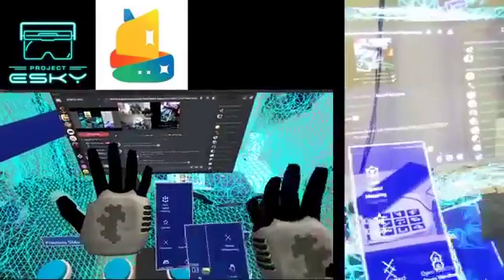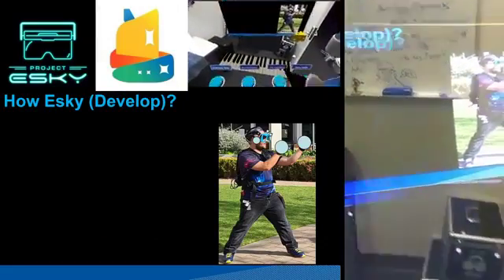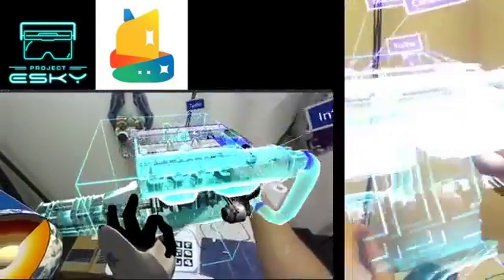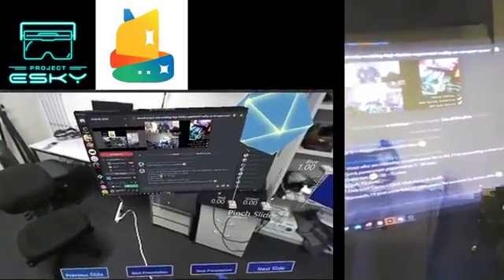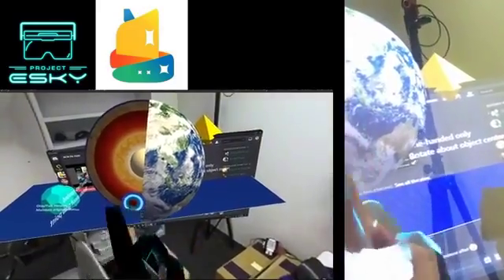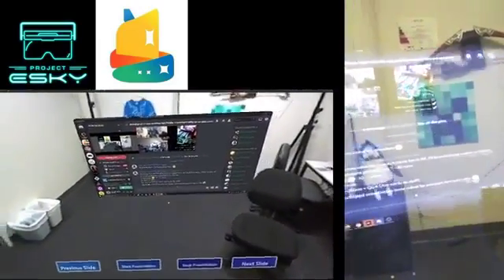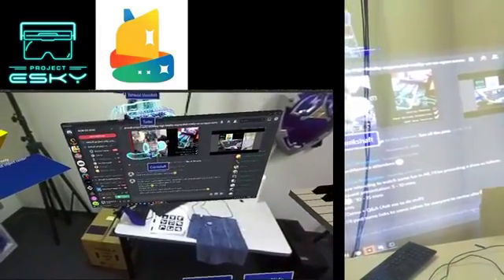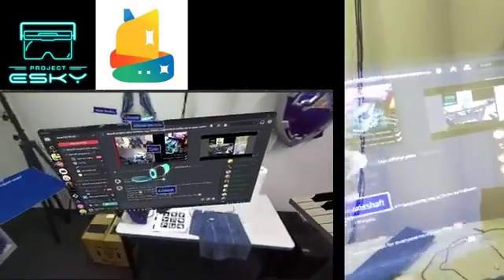Project Esky: ISS 2020 Live Demonstration Segment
Presented at ACM Interactive Surfaces and Spaces 2020, this demonstration showcases the ease of development, and interactions afforded by Project Esky, a software solution that combines any tethered HMD, with a 6DOF tracker, and hand tracker, providing high fidelity AR interactions, at significantly lower costs.

This demonstration was awarded Best Demo Award at ISS 2020.